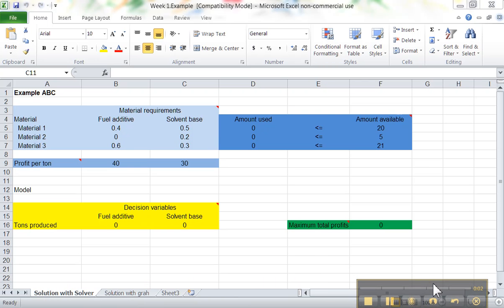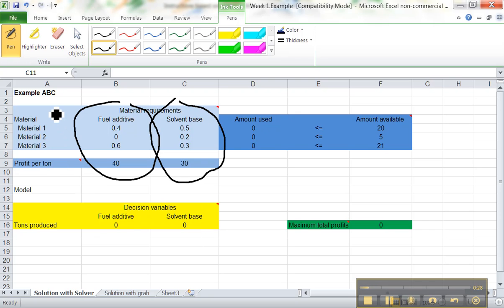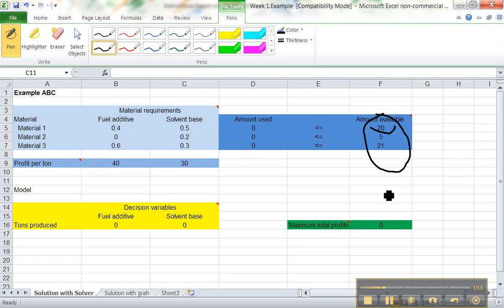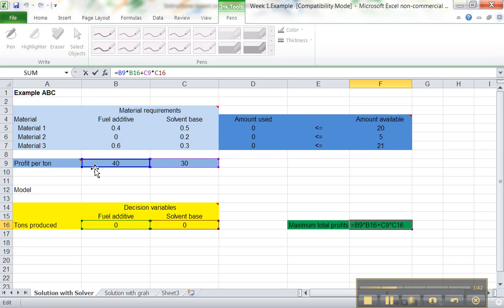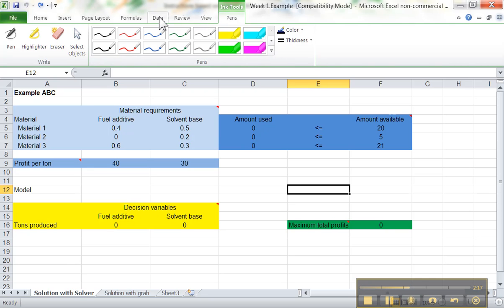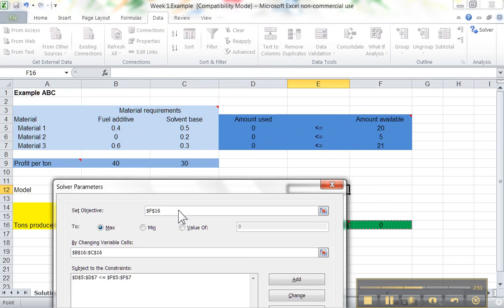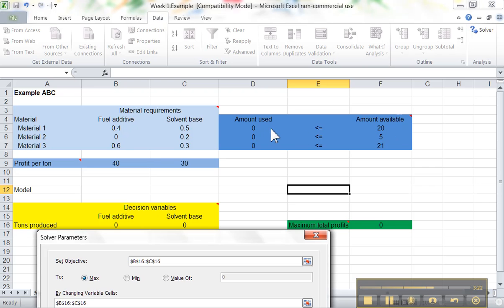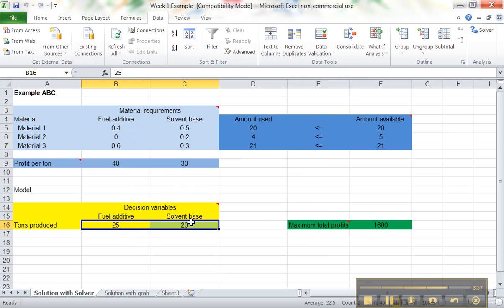Week 1 2 Example using Solver